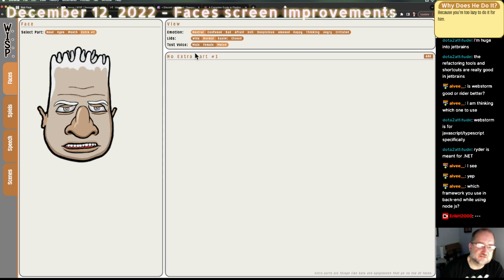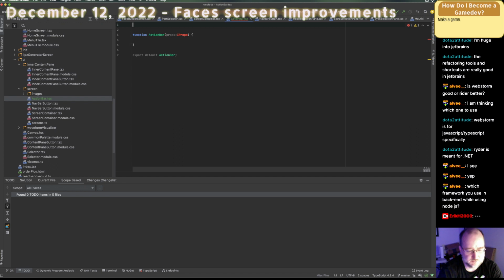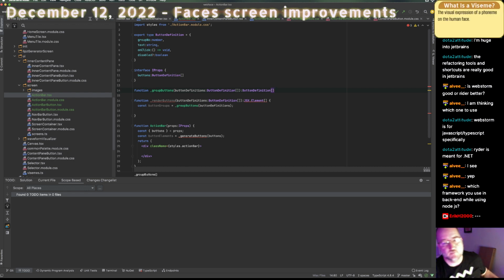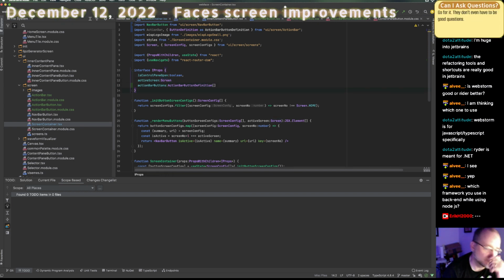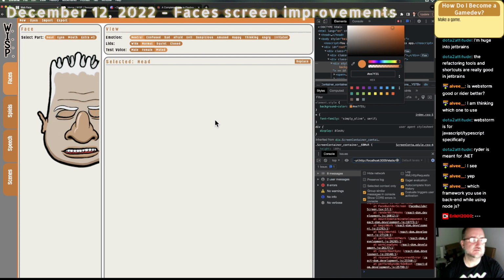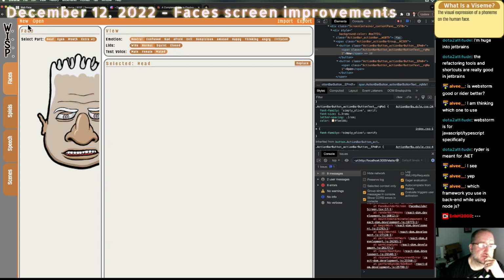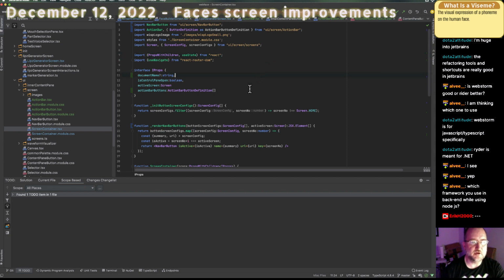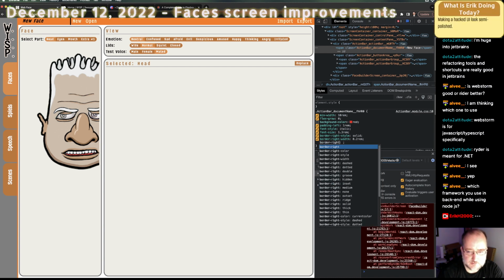Glamorous new face screen.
I demo the heavily revampled "Faces" screen, and use the session to add an "action bar" to the top of it.